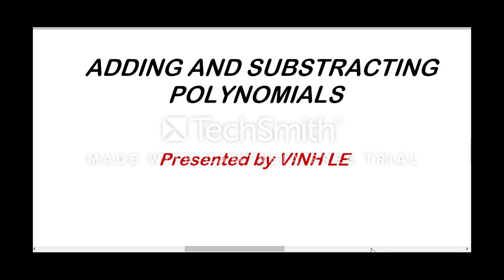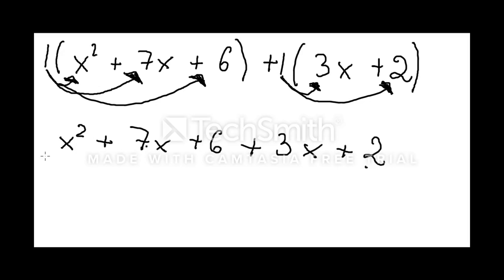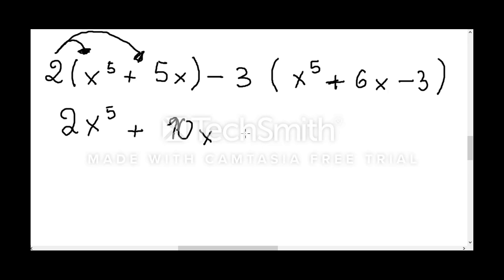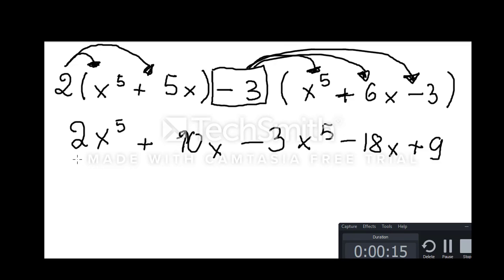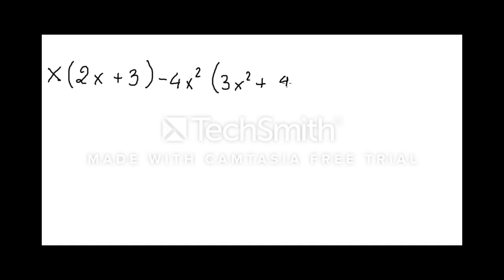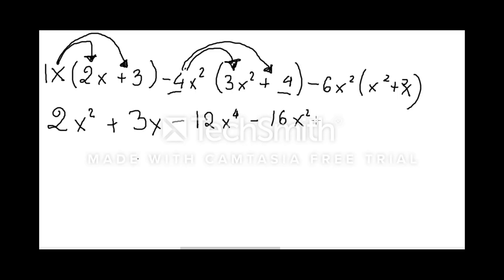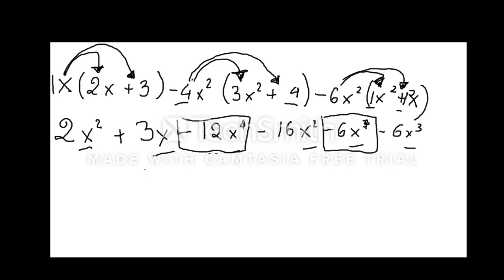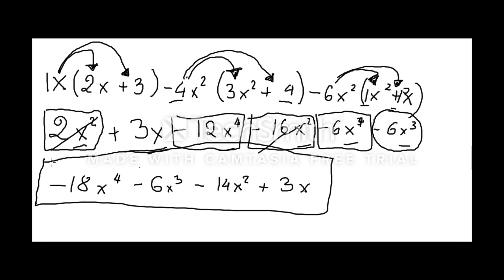Adding And Substracting Polynomials